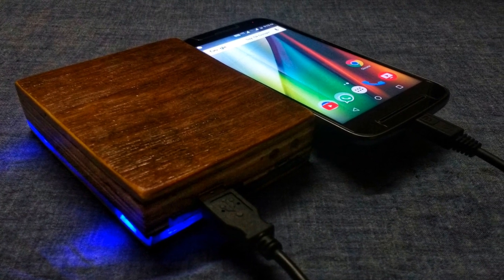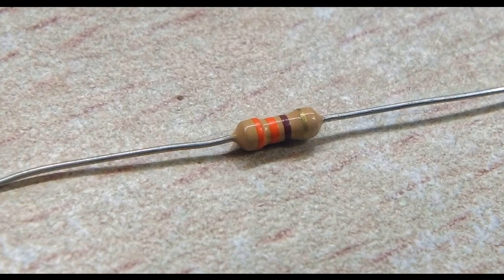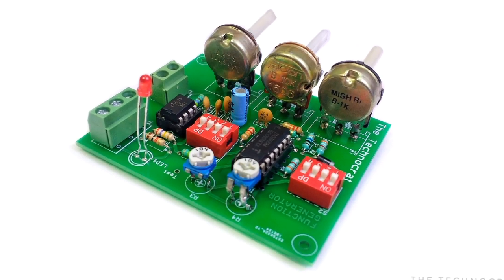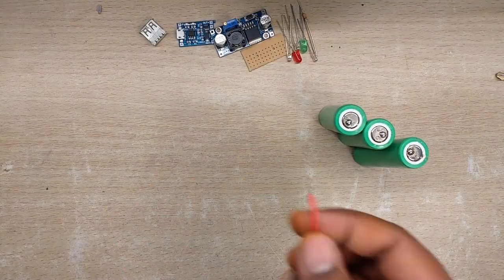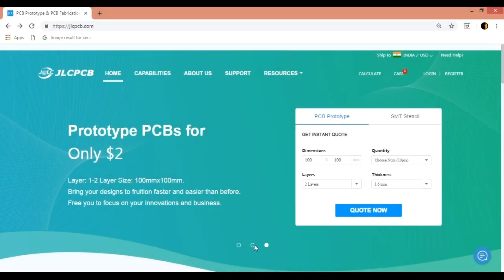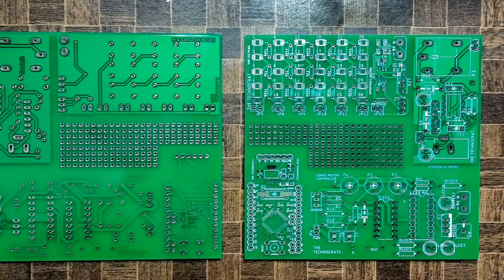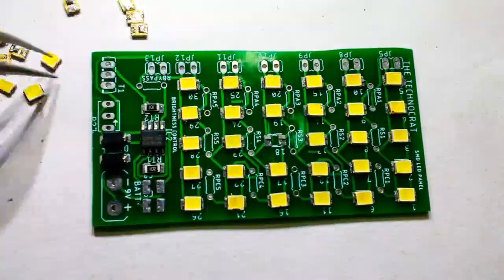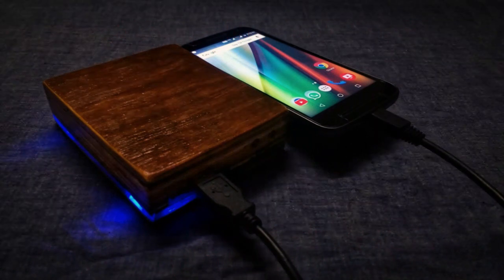How to Make Power Bank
How to make power bank for mobile phone. Power bank is made using 18650 lithium ion battery from old laptop. TP4056 battery protection module is used for Over discharge, over charge and Short circuit protection. Batteries are connected in parallel to form a battery pack of 3.7V 6600 mAh.  6..9 Boost converter module is used to step up the 3.7 volt of battery to USB 5v.

Music